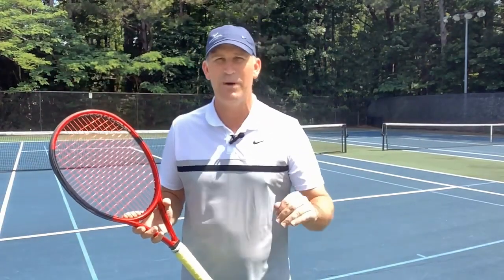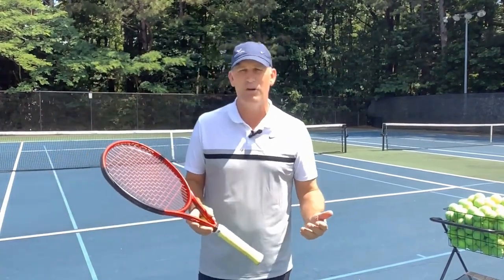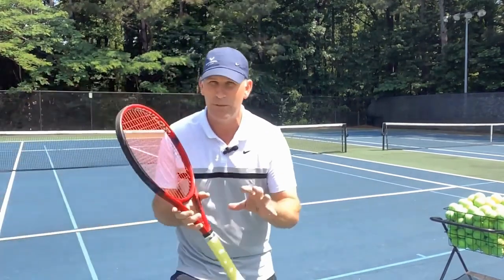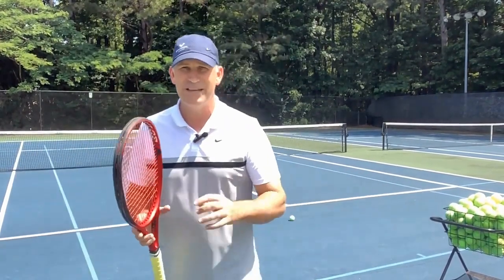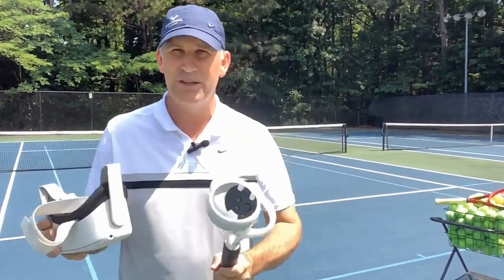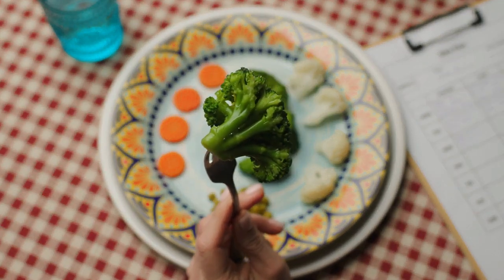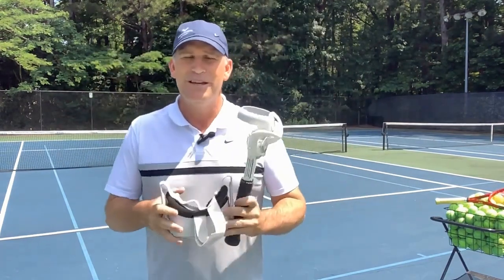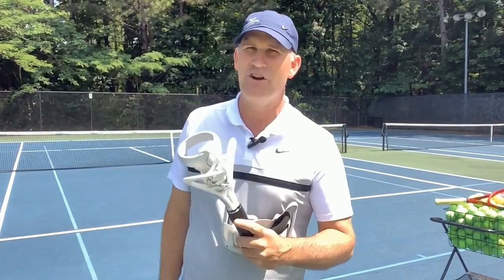Fastest Way Possible to Improve Technique on Any Shot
🎾 Looking to take your tennis game to the next level? In this video, we reveal the fastest way to improve your technique on any shot! 🚀

🤔 Have you ever wondered what the secret is to rapidly improving your tennis technique? Join us as we dive into the crucial steps you need to take to elevate your game.

🔥 In this highly informative video, we discuss the power of shadow strokes and how they can revolutionize your tennis skills. Just like in karate, mastering technique before engaging in a fight is essential, and the same principle applies to tennis. By perfecting your shadow strokes, you develop muscle memory, precision, and overall control, setting the foundation for more accurate and powerful shots on the court. 🥋

🎥 Watch as I demonstrate the correct way to perform shadow strokes, providing invaluable tips and tricks to enhance your practice sessions. Get ready to unlock your true potential and see your technique soar to new heights! 🌟

🎯 Don't miss out on this must-watch tennis lesson! Hit the play button now and start refining your technique for unmatched success on the court. 🎾💪